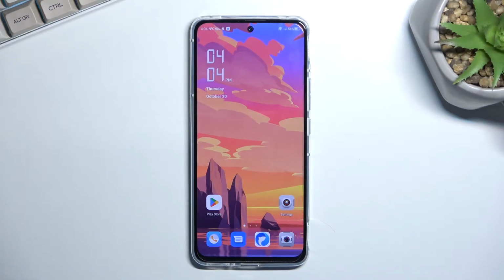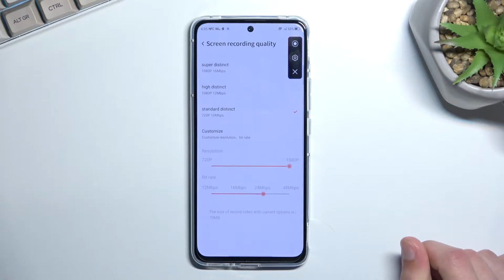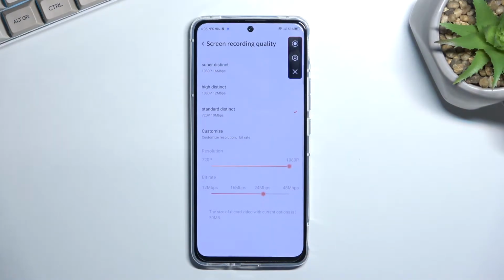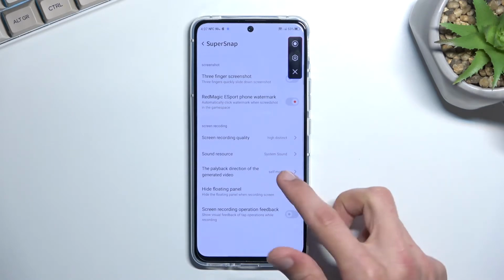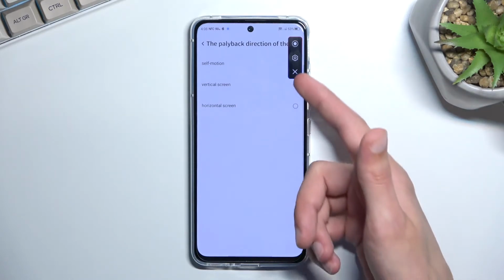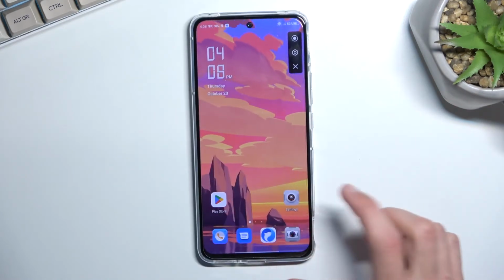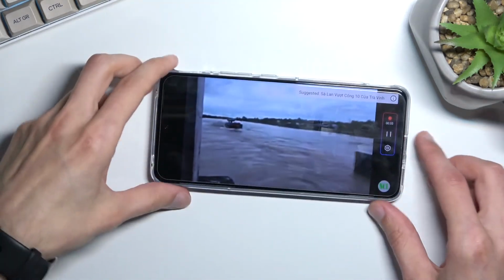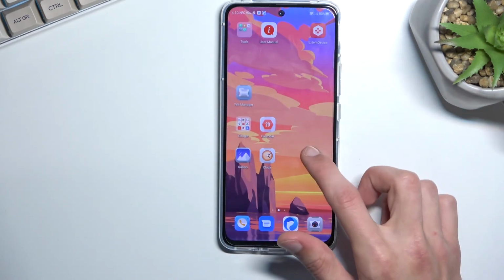ZTE Nubia Red Magic 6R Record Screen | Built-in Screeen Recorder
ZTE Nubia Red Magic 6R Screen Recorder:
king to record your screen on the ZTE Nubia Red Magic 6R? Look no further! Our video will show you how to use the built-in screen recorder on the Nubia Red Magic 6R. This feature is perfect for creating tutorials, recording gameplay, and more. Simply follow the steps in our video to learn how to use the screen recorder on your ZTE Nubia Red Magic 6R. Don't forget to include important keywords like "ZTE Nubia Red Magic 6R," "screen recorder," and "built-in screen recorder" in your video's title and description to improve its SEO and increase its visibility on YouTube.

How to save screen actions in ZTE Nubia Red Magic 6R? How to record screen in ZTE Nubia Red Magic 6R? How to use screen recorder in ZTE Nubia Red Magic 6R?